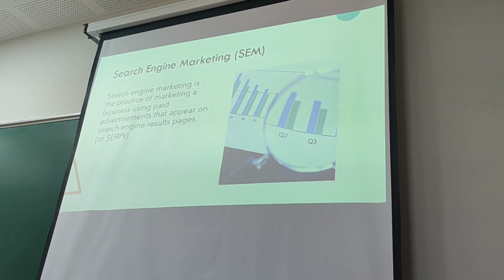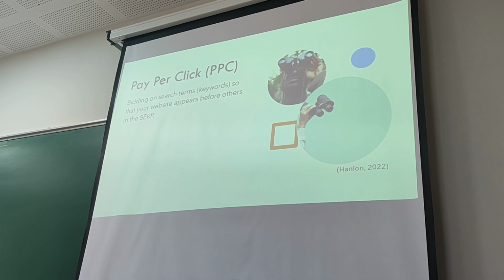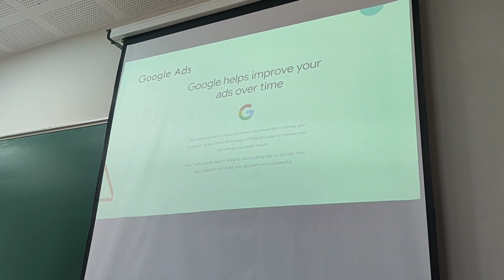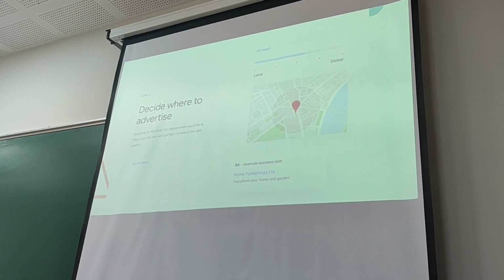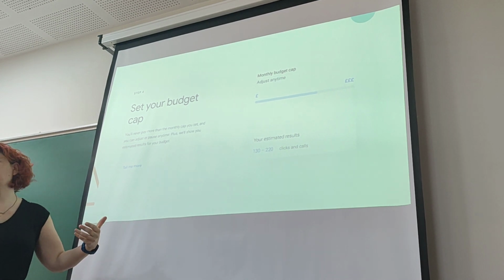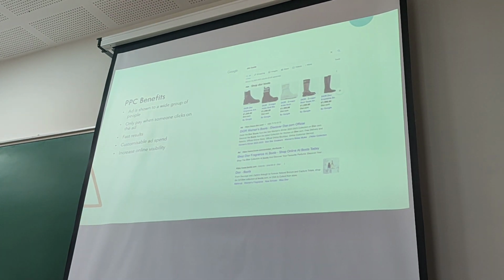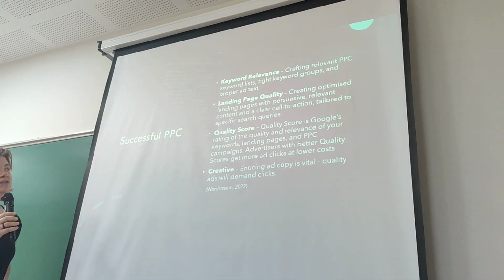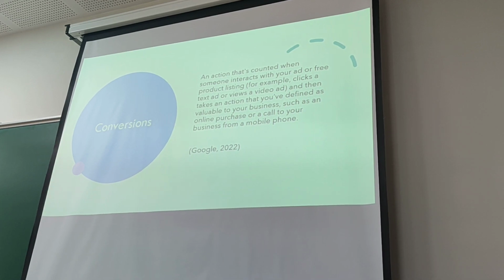24/4 (1) (5)